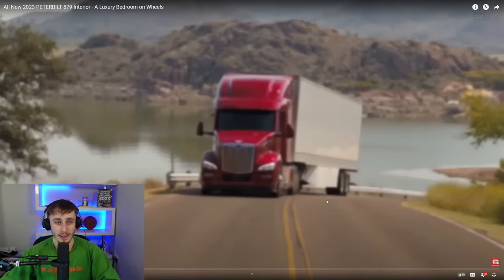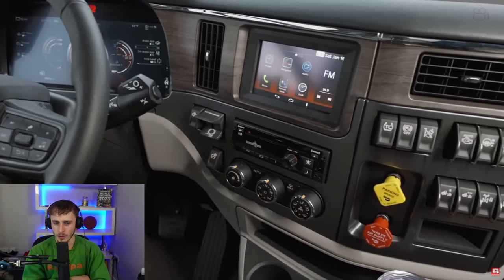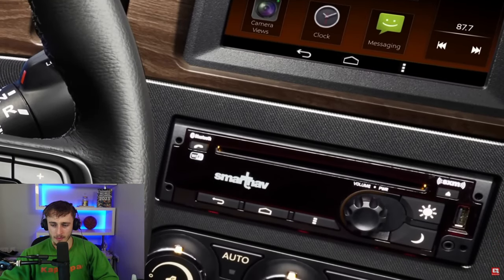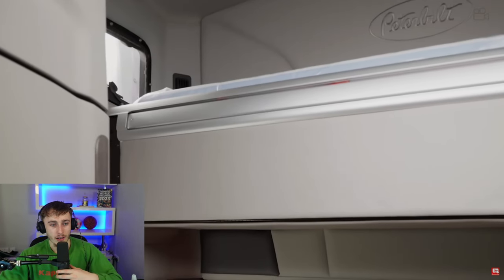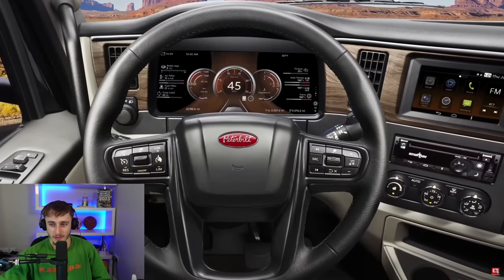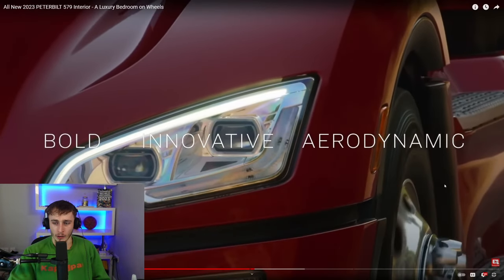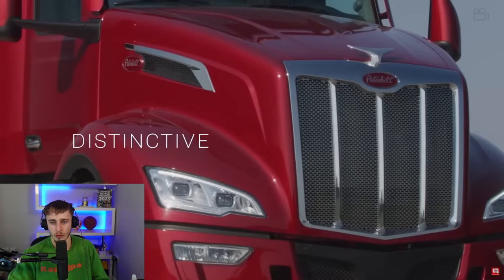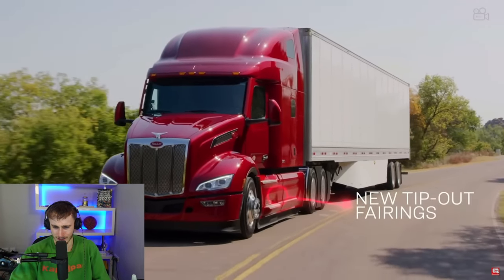Brit Reacting to Inside The Most Luxurious American Truck